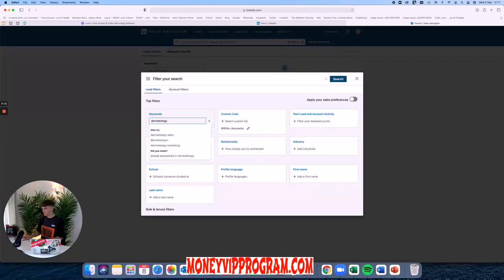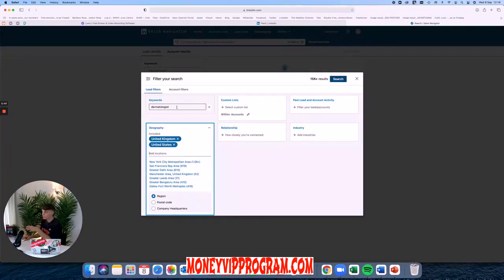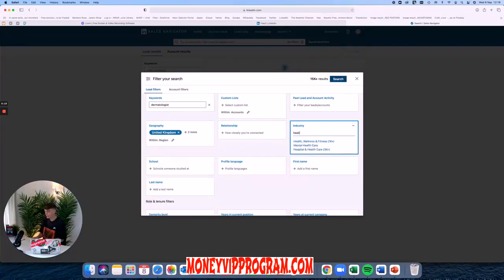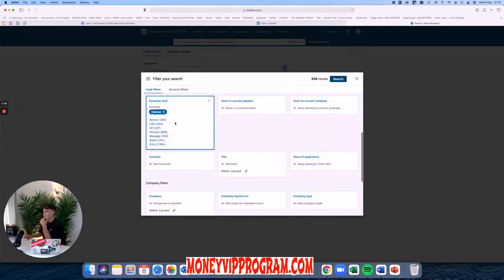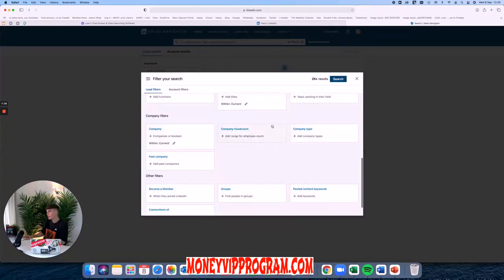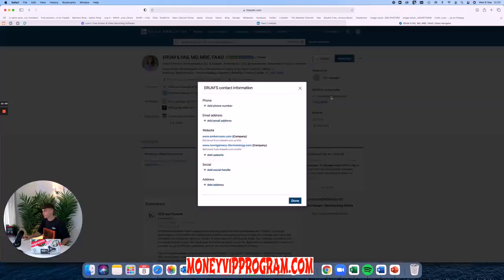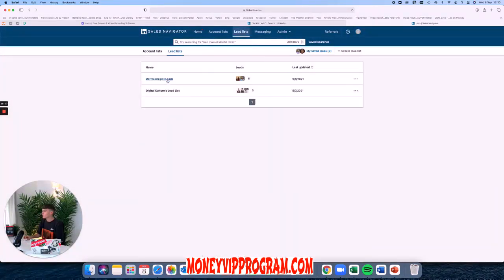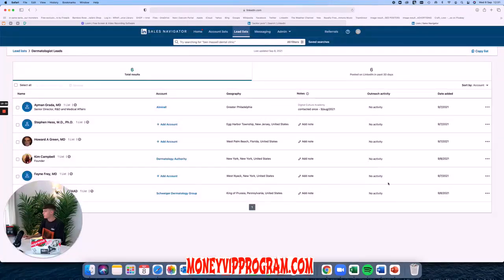08 LinkedIN How To Find Clients Tutorial